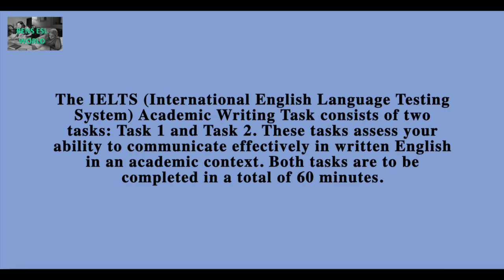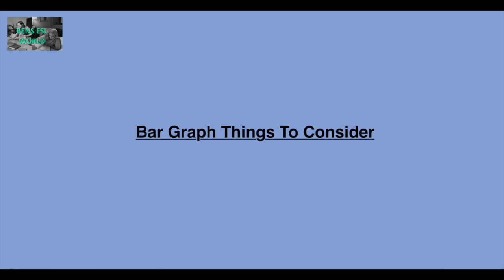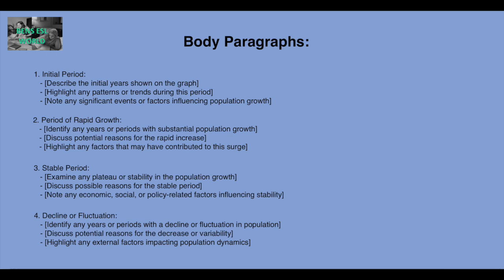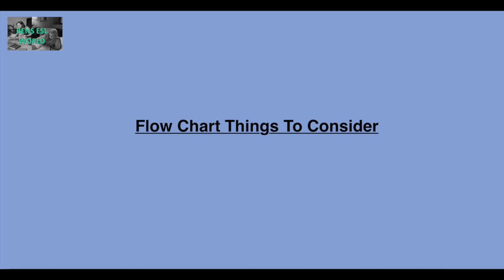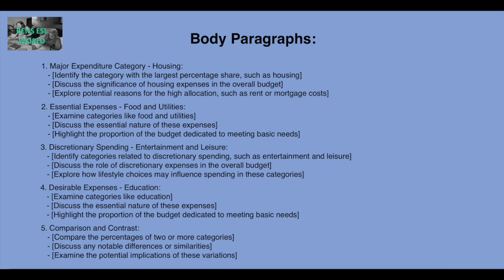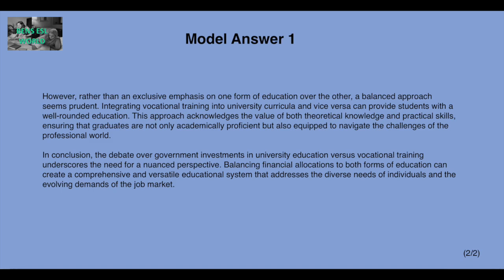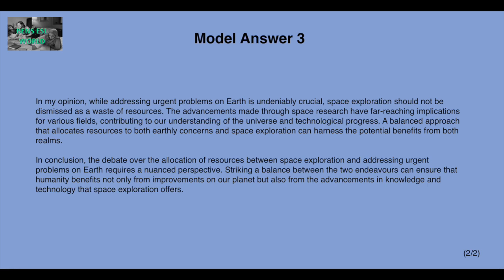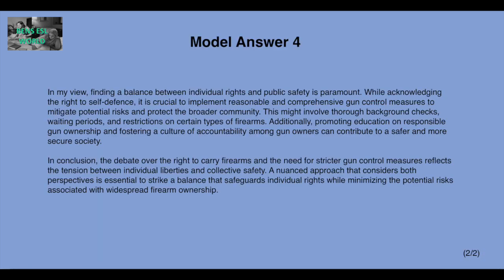IELTS Academic Writing - Without Spoken Answers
Here is a video designed to help you get the best score possible on the IELTS Academic Writing test parts 1 and 2.

This video has no audio answers only printed . If you're not quite ready for this level please look at the previous video in the series where there is audio to help you on your journey.

The video covers common questions and model answers that will help you in your journey of getting a high band score in the test.